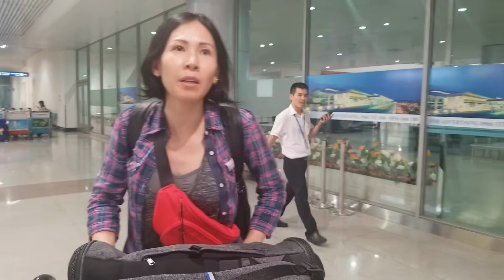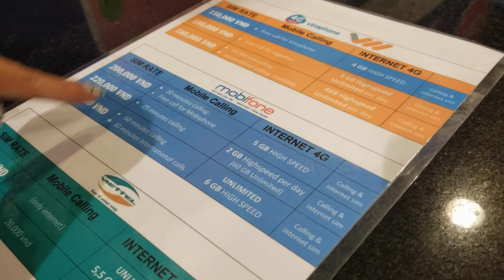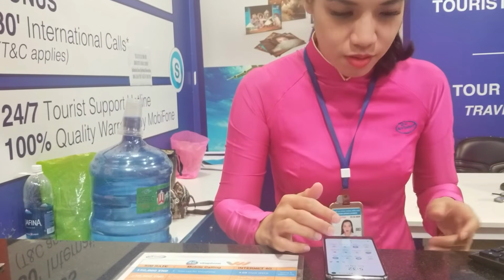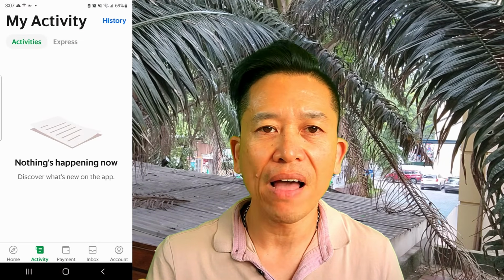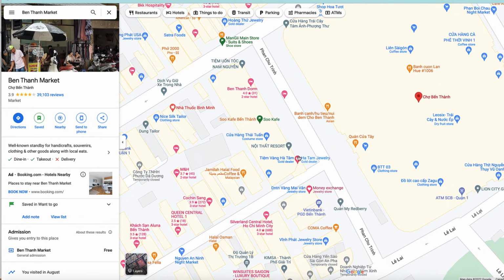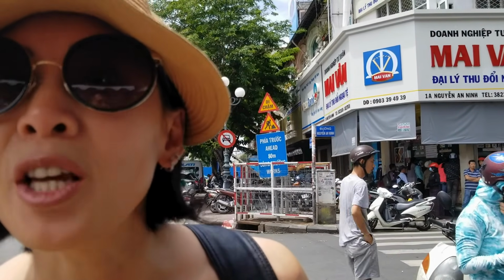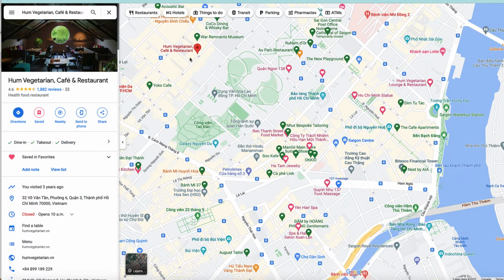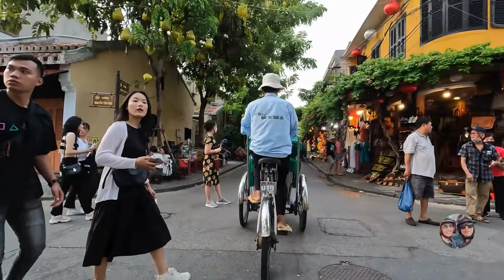4 Things To Make Your Vietnam Travel Easier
If it's the first time you're going to Vietnam then you'll need to do a few basic things as a traveller to make your Vietnam travel easier. In this video, we'll show you 4 things that you must do once you land in Vietnam. Make sure you do this before leaving the Vietnam airport.

0:00 Intro
1:05 Buying SIM card
3:31 Ride Share Apps
4:57 Money Exchange
6:39 Getting Local Directions